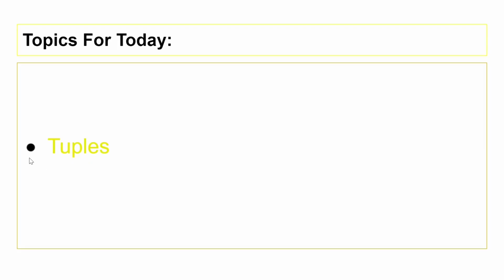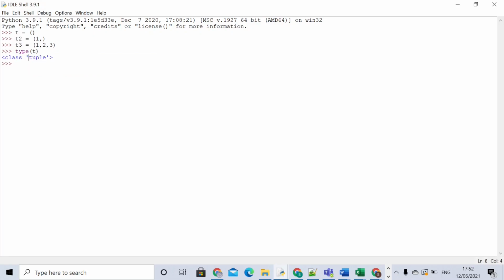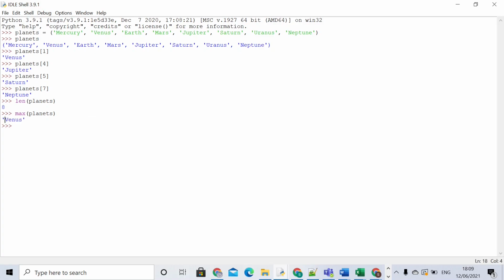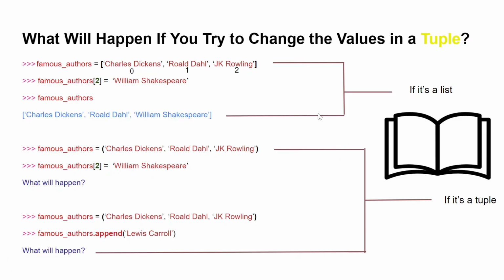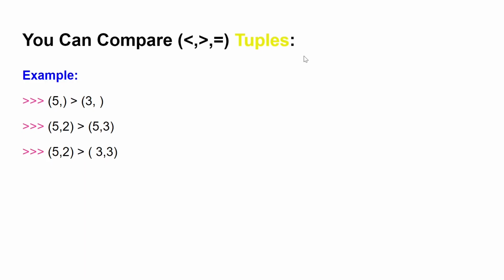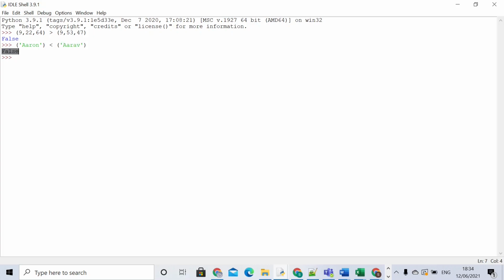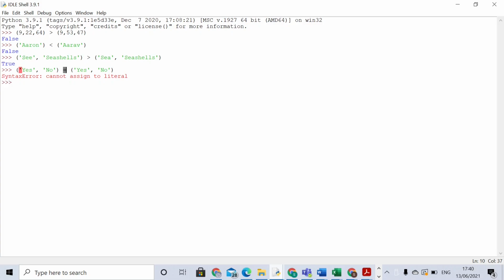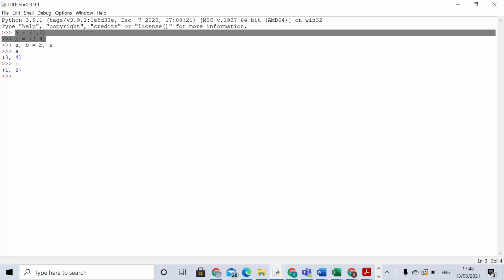Learn Python, Tutorial 11: Tuples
In this video, I explain tuples and how to use them in Python. In the planets slide,  you can also try negative indexes and tuple slicing.

Also, when I tried out the famous_authors example I spelled 'Roald Dhal' wrong but that's okay and also I forgot to mention in the t2 example that if there's only one value in the tuple then you have to put a comma at the end of it but that was written in the slide anyway.

I said this video was going to be short but it didn't turn to be that short anyway and this video was planned to be with lists but since that video turned out to be too long I made this video separate from it.